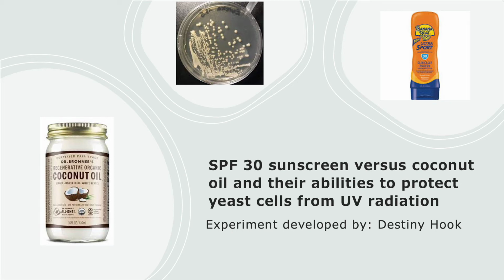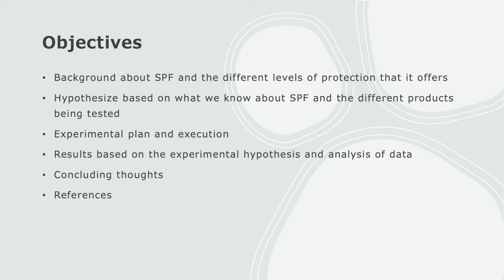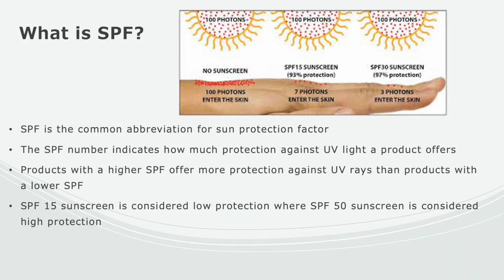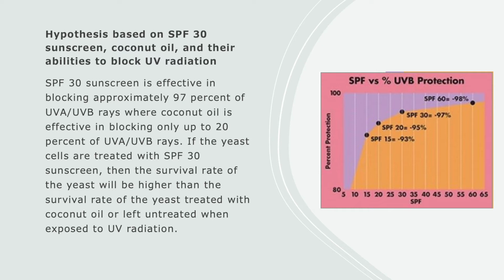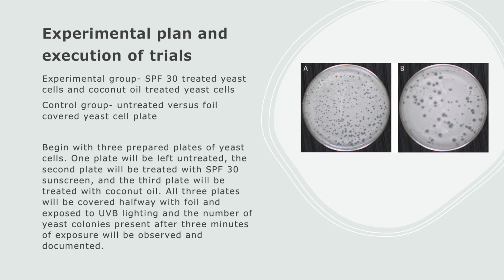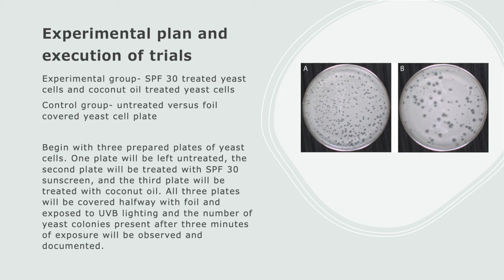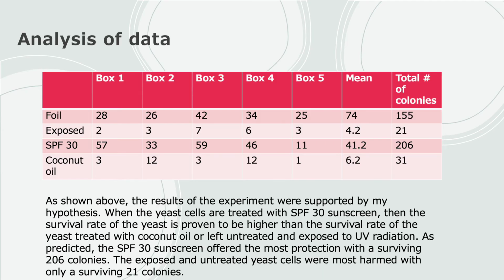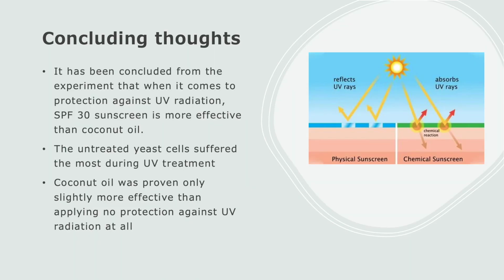Yeast UV experiment